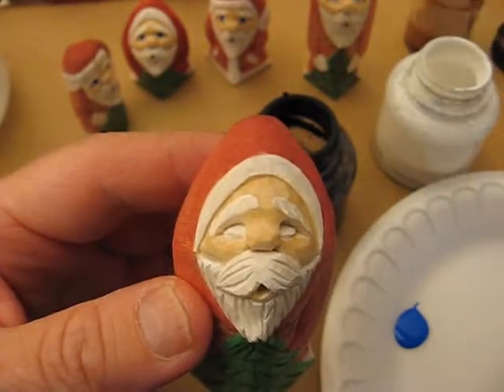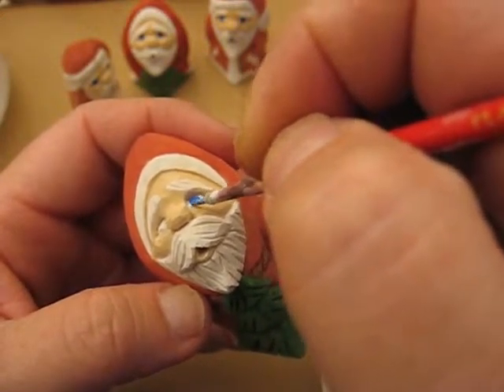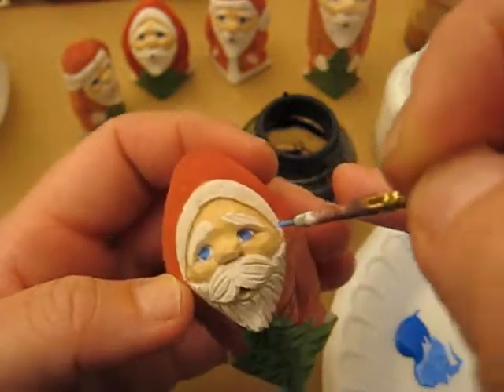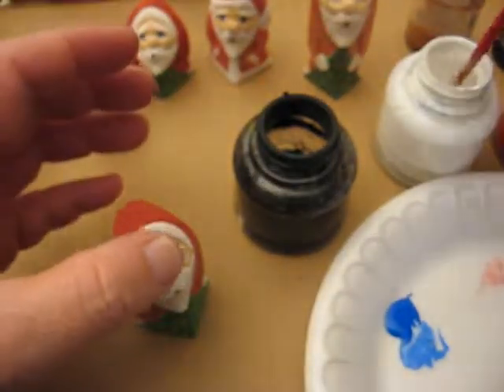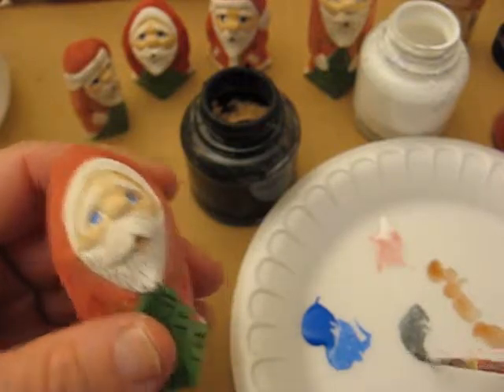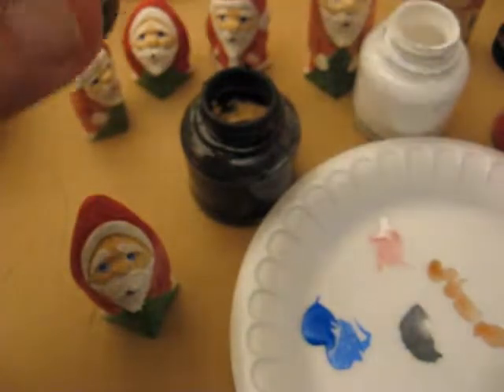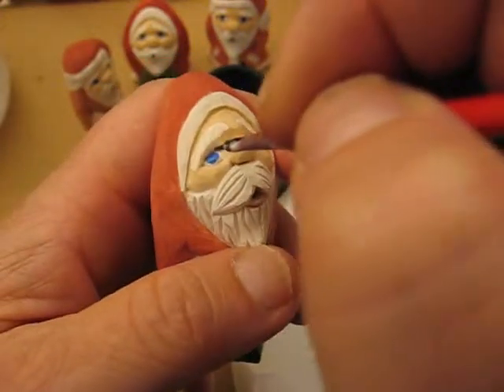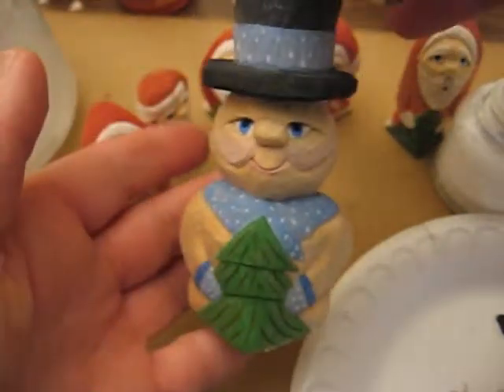#4 series mini santa with a tree #12 painting part #4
finishing the painting on the santa, lips, mouth, rope, eyes